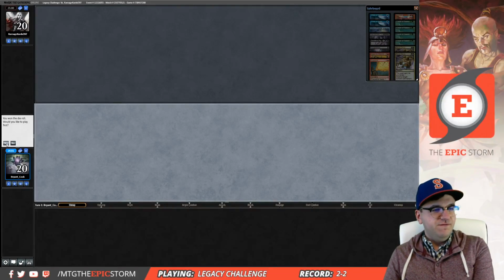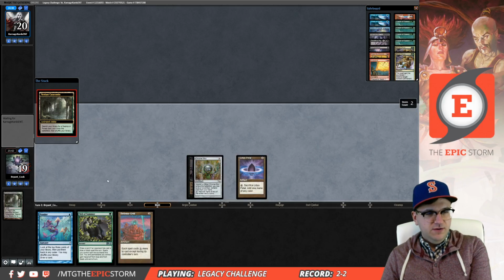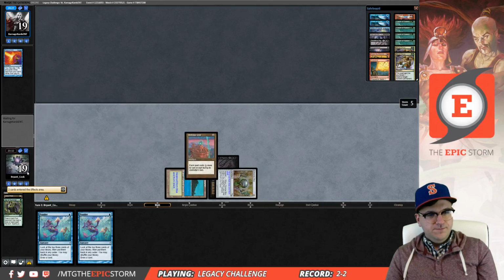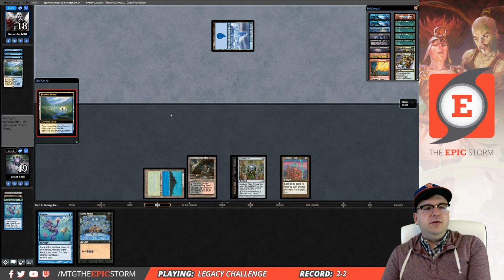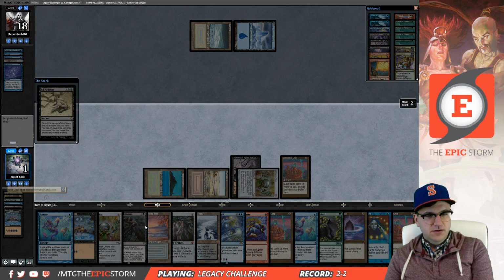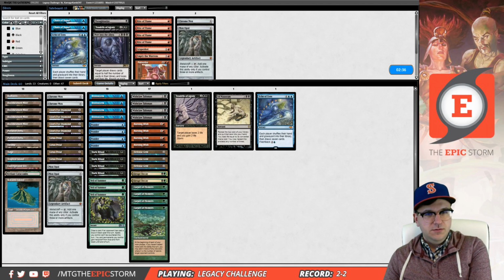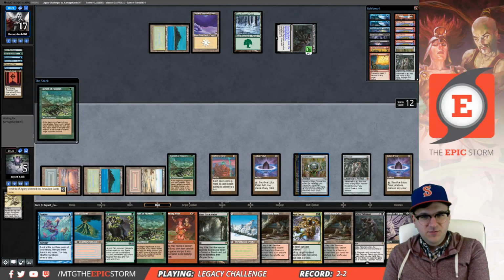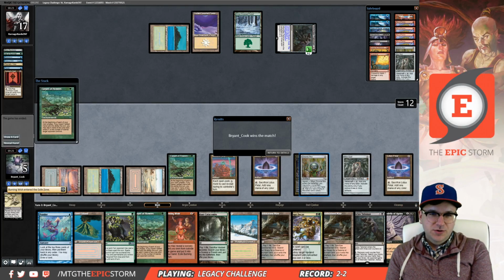Legacy Challenge - 10/11/20 - Round 5 vs. BANT Omni-Tell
Bryant_Cook vs. KarnageKardsENT - 2-0